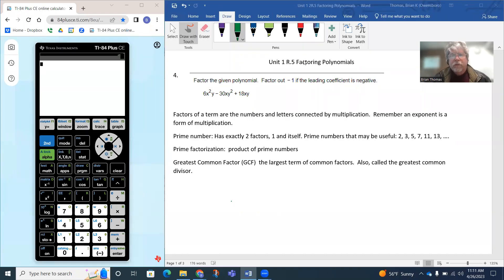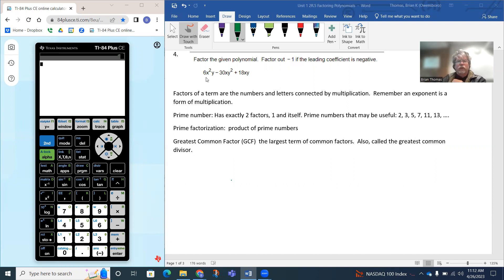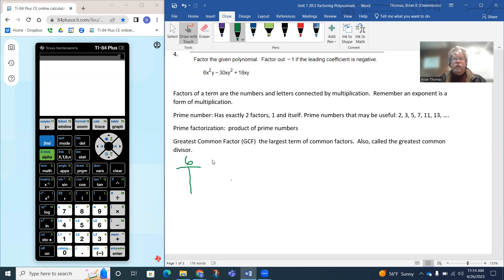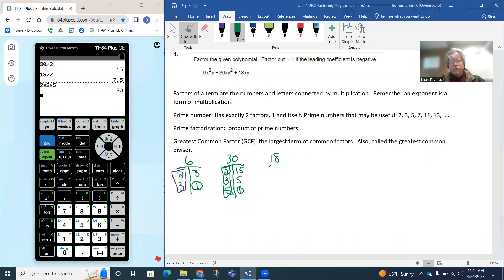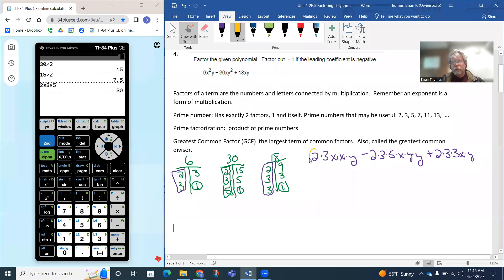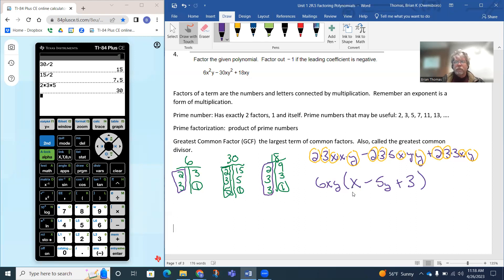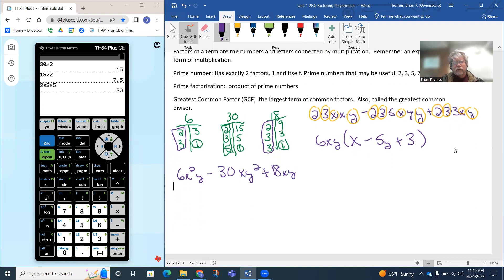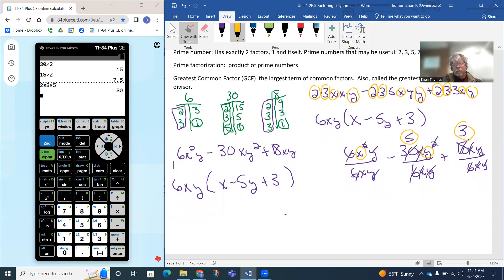U1 R 5 Question 4